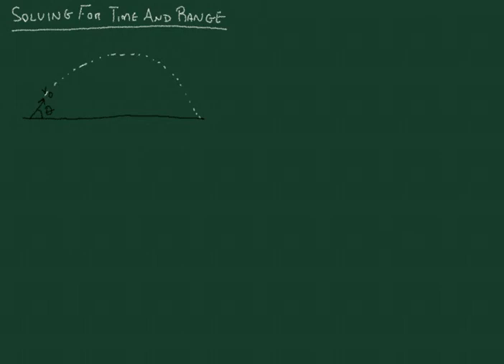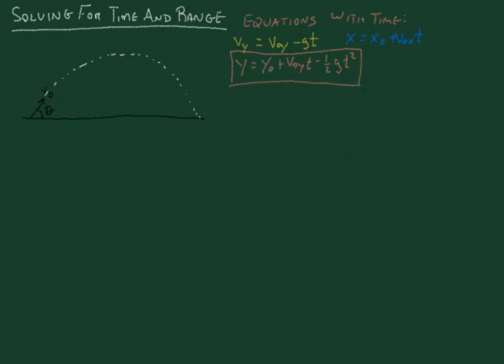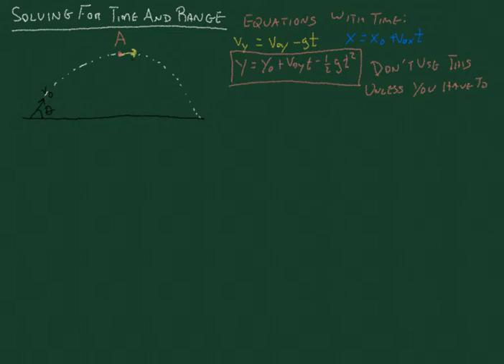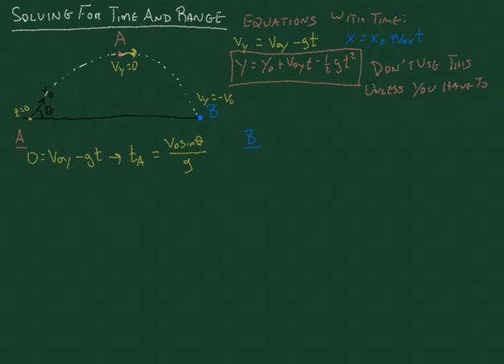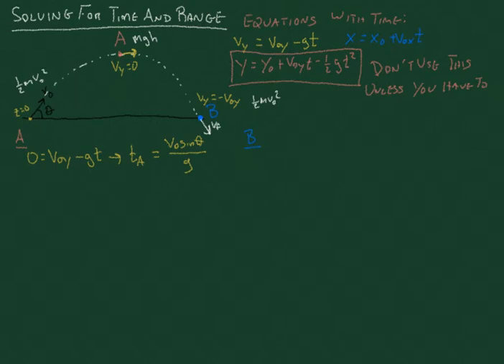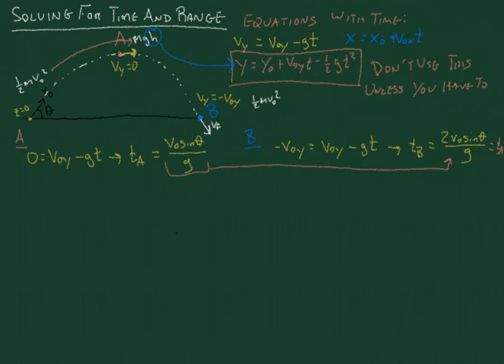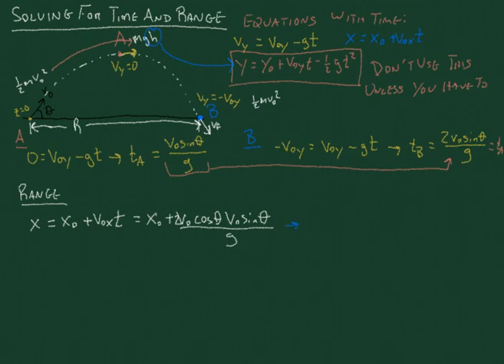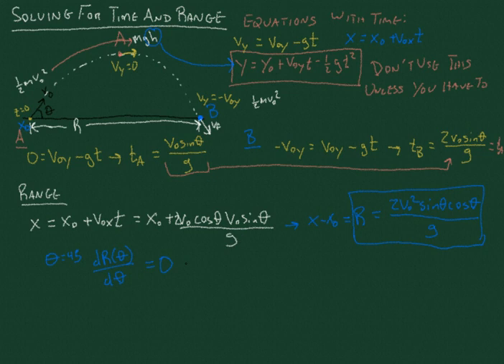16-2 Solving for Time and Range